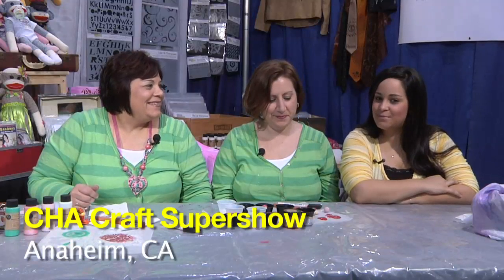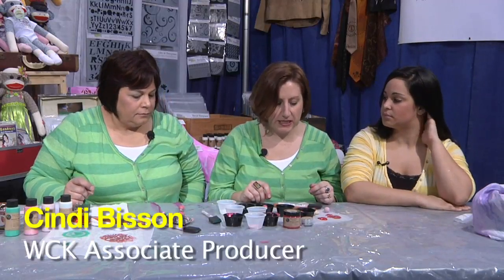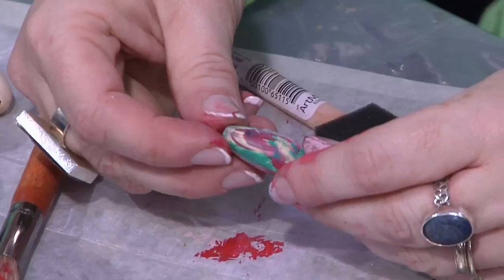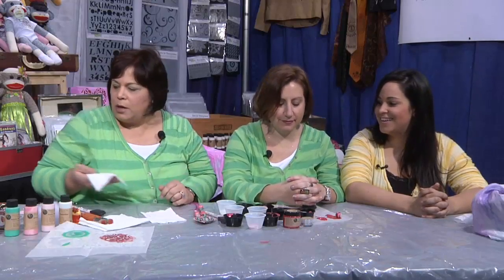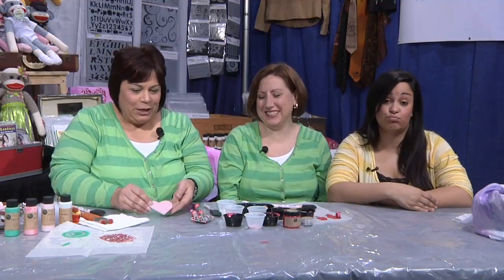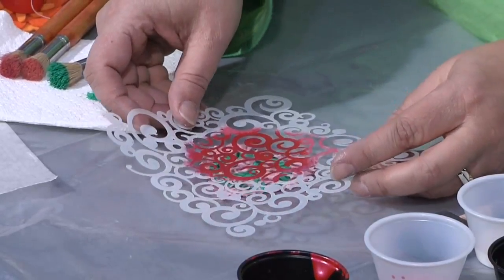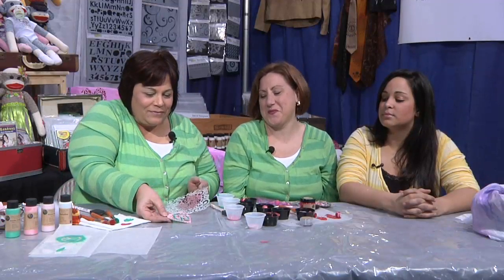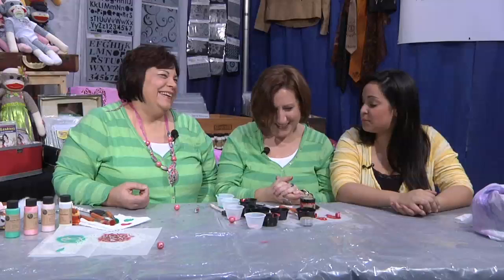Heart Puff Necklace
Ana & Megan